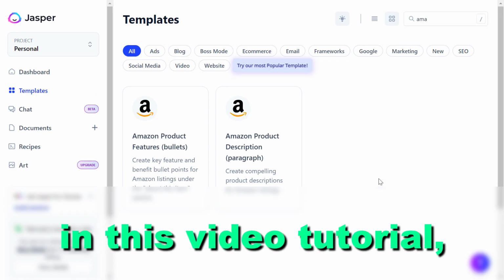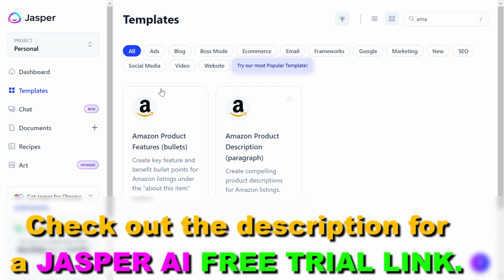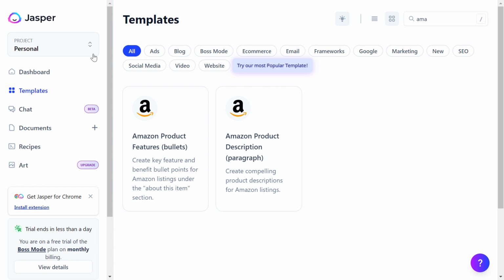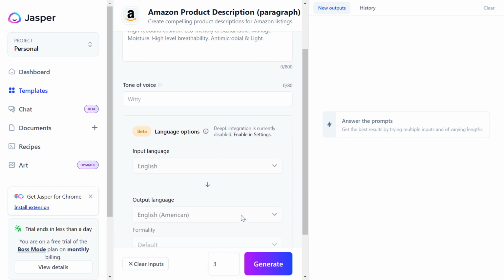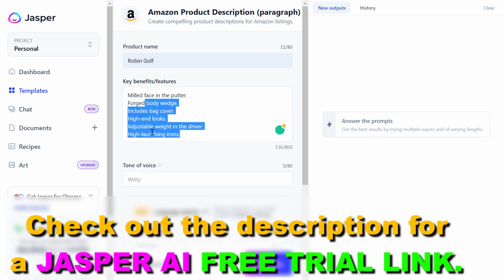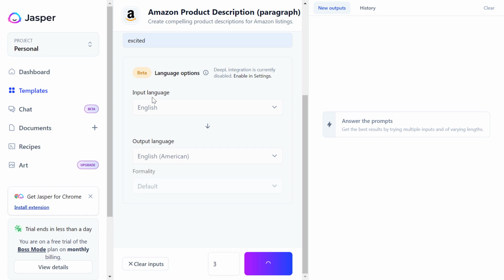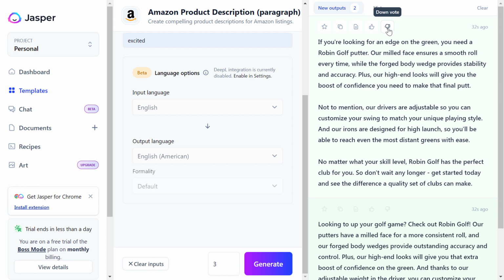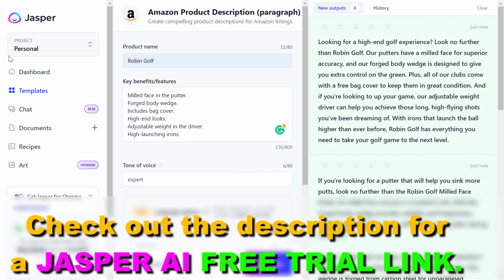How To Use AI To Generate Amazon Product Descriptions?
. - Learn how to use AI to generate Amazon product descriptions that convert.